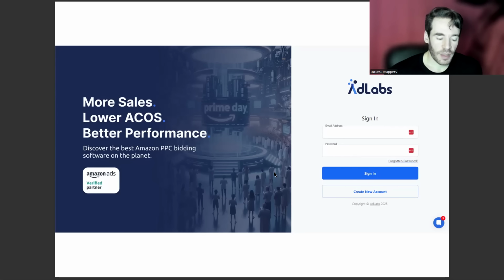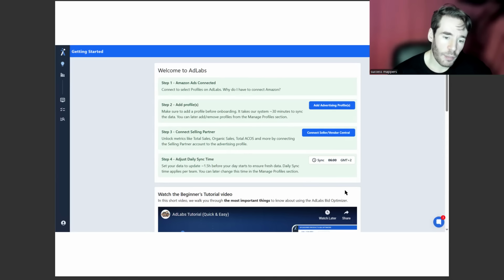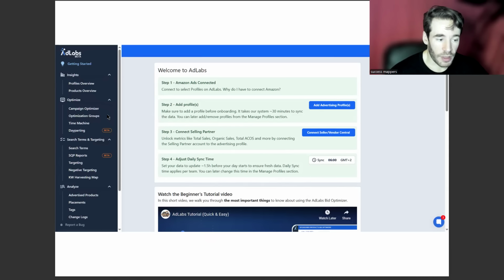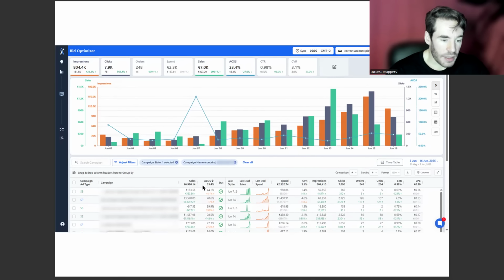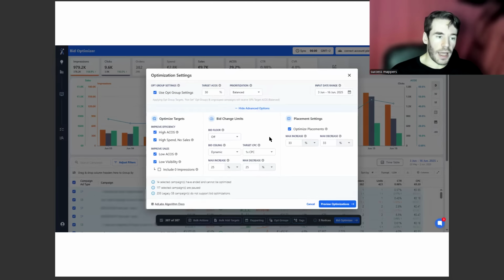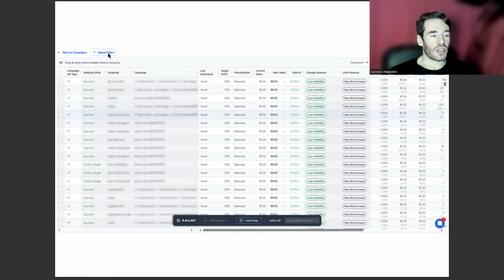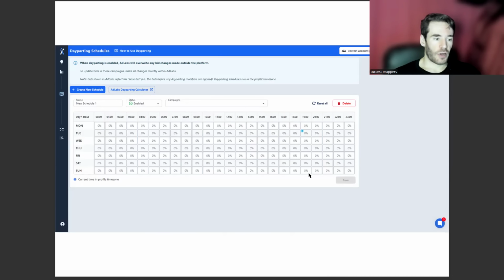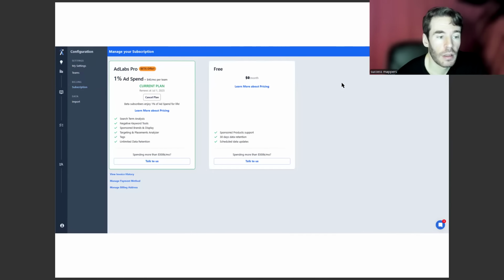adlabs tutorial (full english) amazon PPC software - automation optimization. dashboard. amazon fba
full english tutorial adlabs - amazon PPC software - automation optimization. dashboard. amazon fba